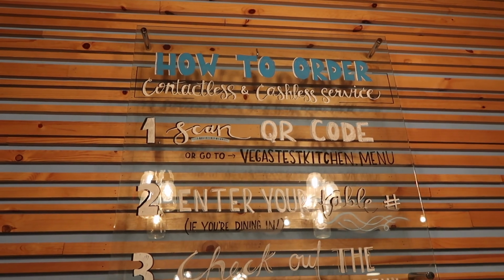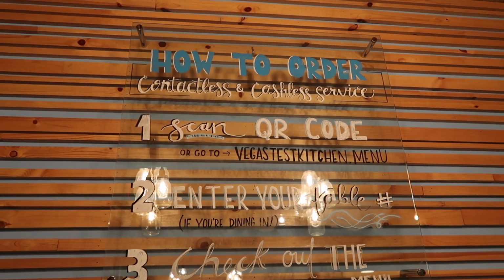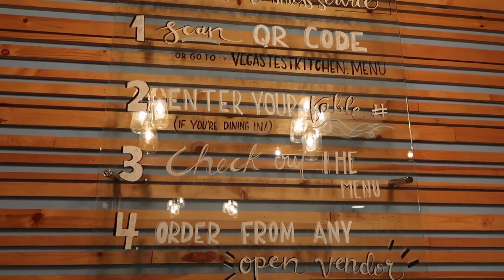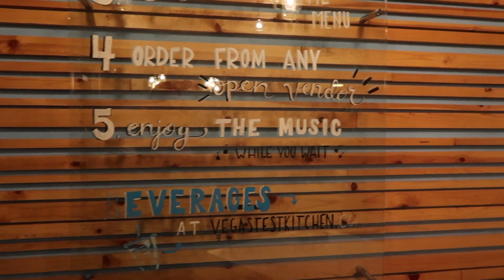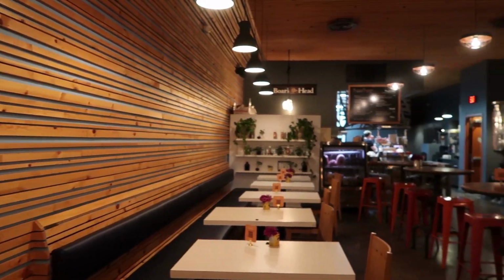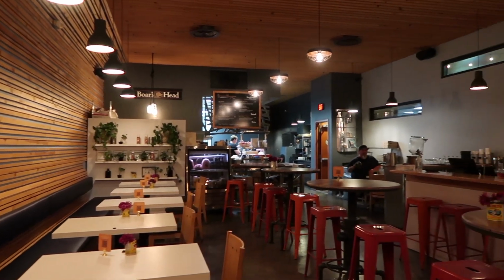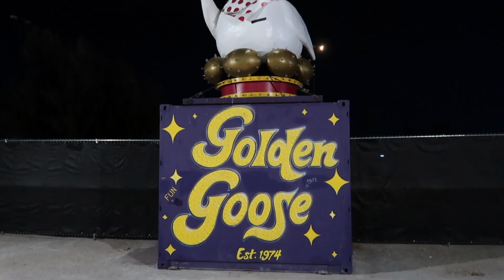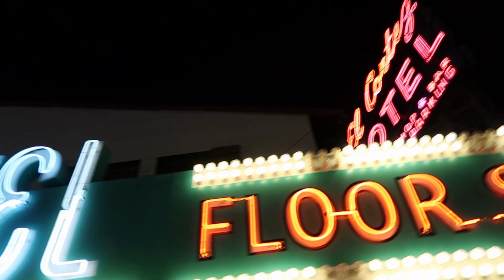DINNER ON FREMONT STREET - VEGAS TEST KITCHEN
Dinner at Vegas Test Kitchen in downtown Las Vegas then Fremont Street!

OTHER VCC CHANNELS

OTHER CHANNELS